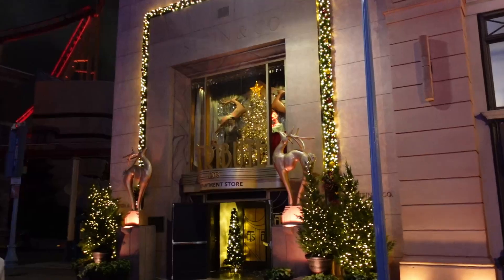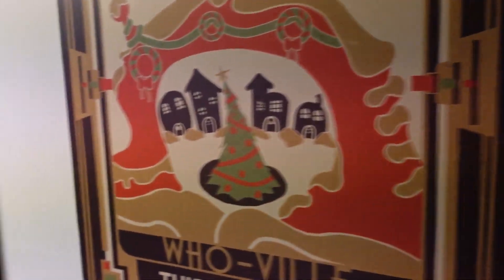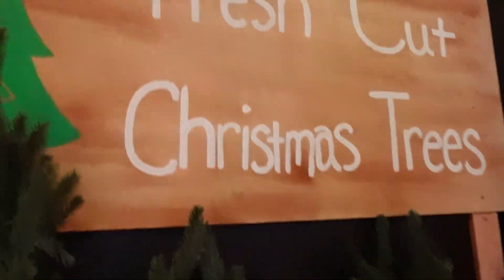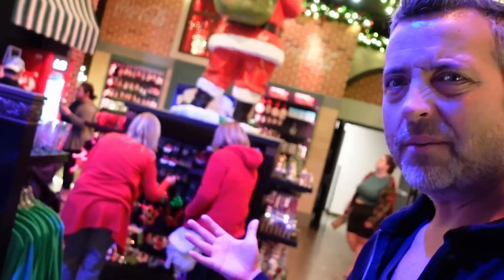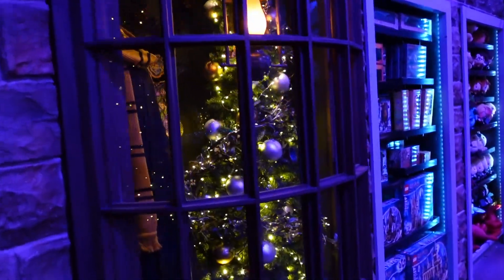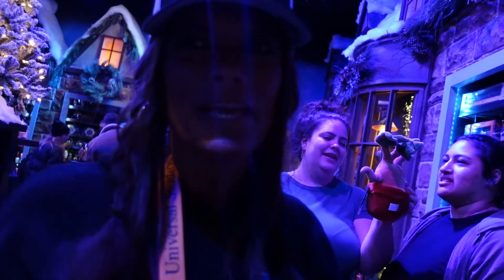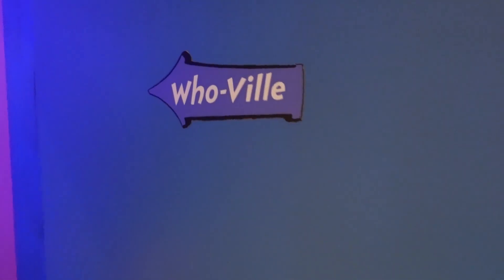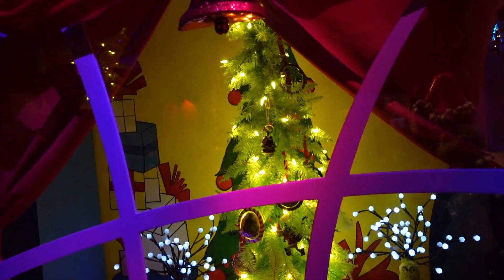NYC-Style Holiday Tribute Store 2022 At Universal Studios Orlando! Is It Worth Seeing?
In today's vlog we head to UNIVERSAL STUDIOS to get a sneak peek at the all new HOLIDAY TRIBUTE STORE! This years holiday tribute store features four distinct rooms including a NYC-style department store, Wizarding World of Harry Potter Christmas Wonderland, Who-ville & the Grinch, and Earl the Squirrel!

About Us